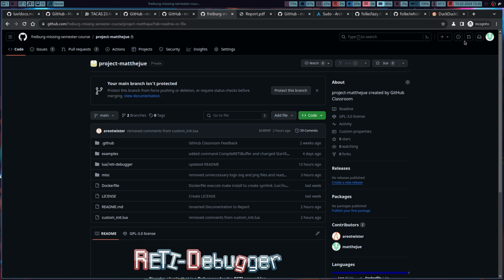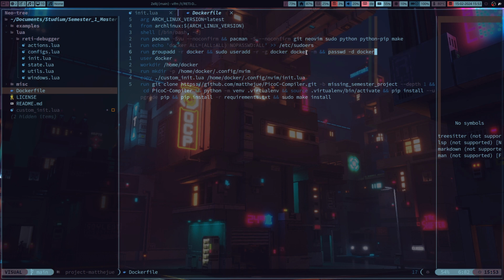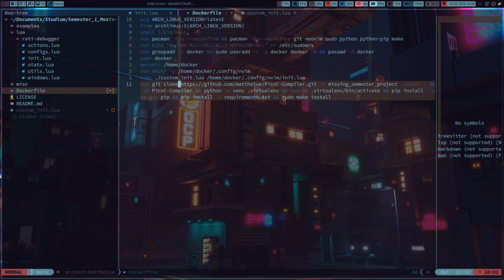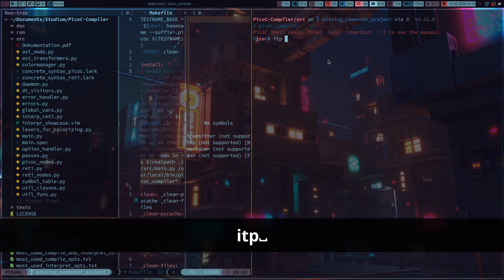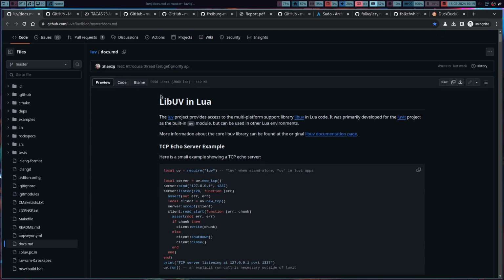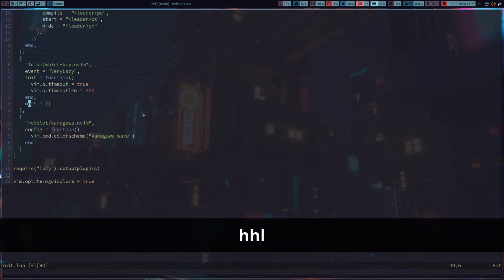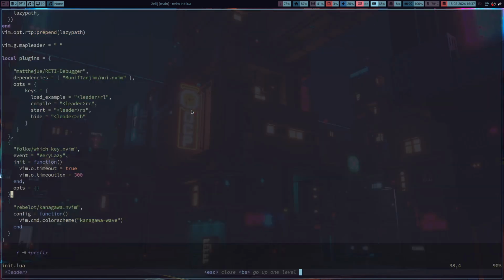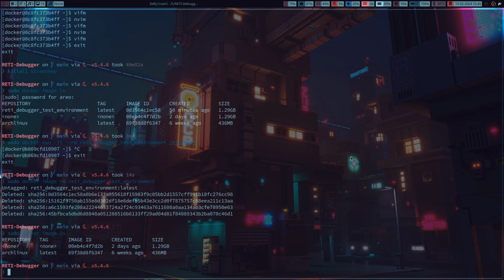RETI-Debugger 1: Testing with provided Dockerfile